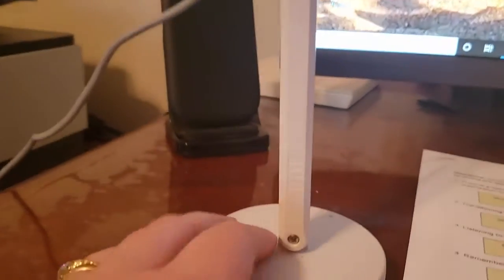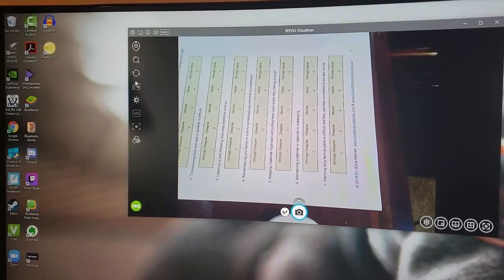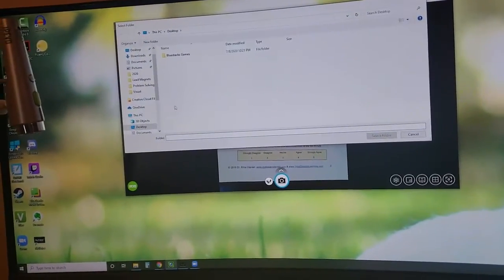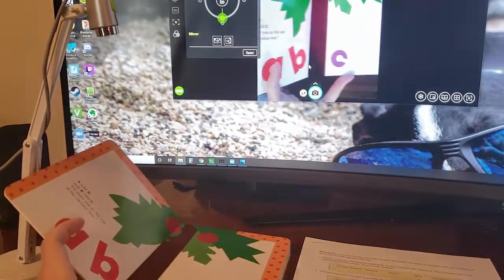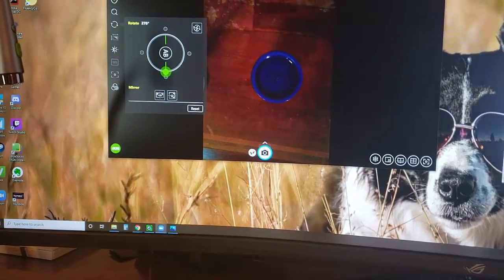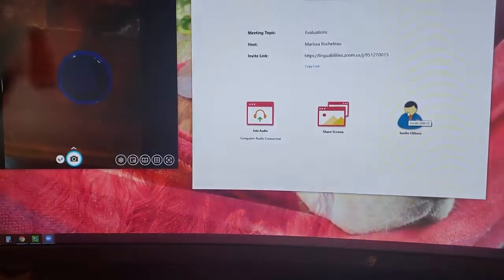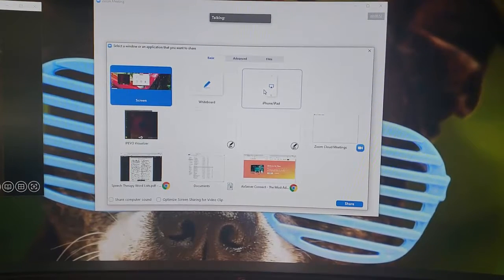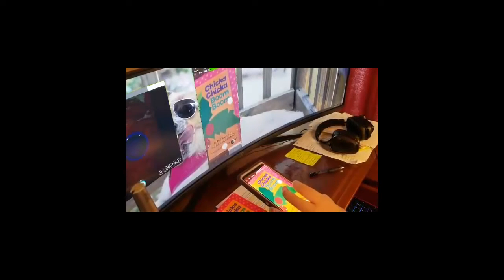How to Use a Document Camera in Therapy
Learn all about types of document camera and how you can use them in online therapy!

I’d love for you to join us in the Telepractice Connect community!

Amazon Links to Products in My Telepractice:
Document camera
Digital storage
Wireless charger
USB port